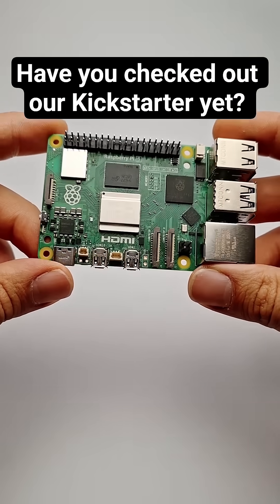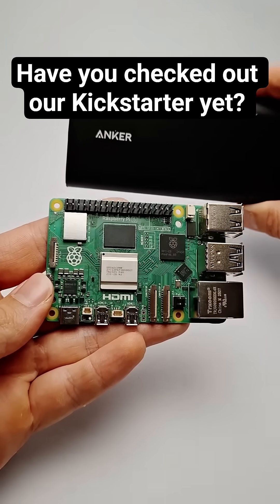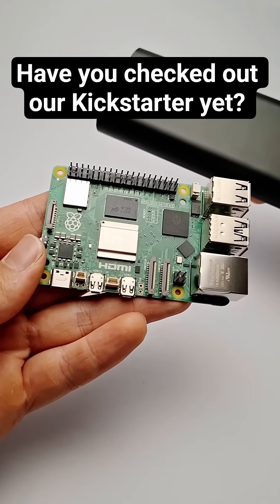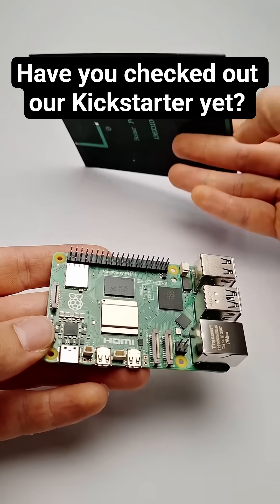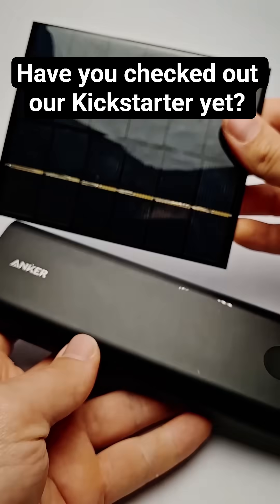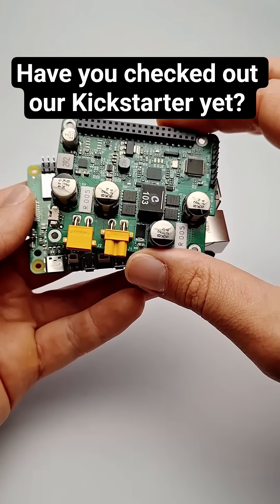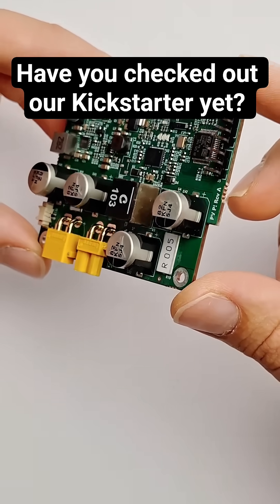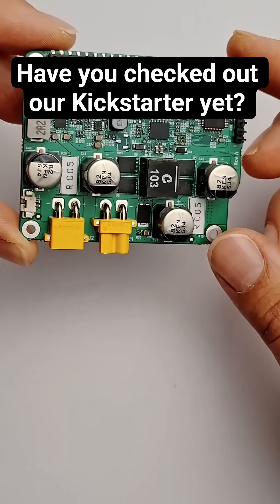Have you tried solar powering your Raspberry Pi? Try this!